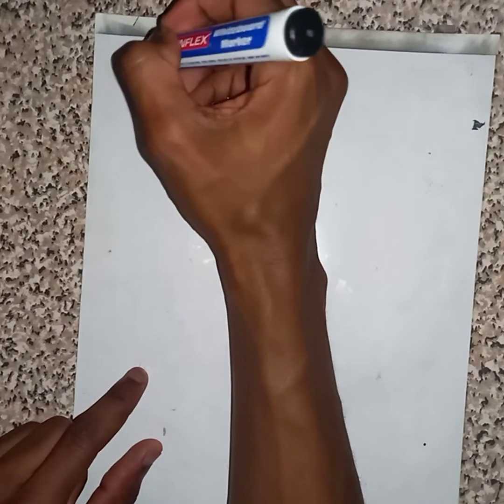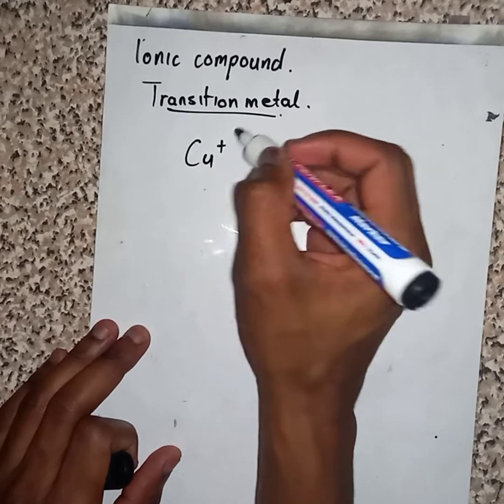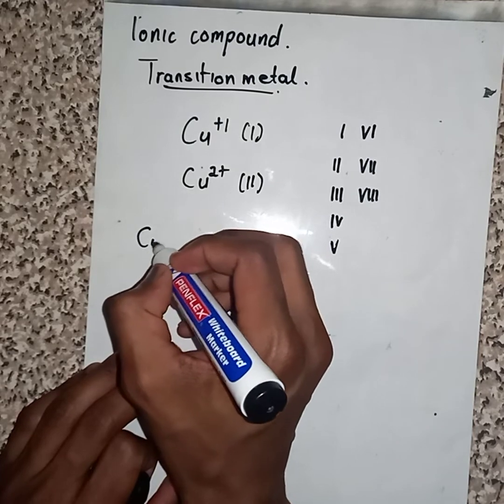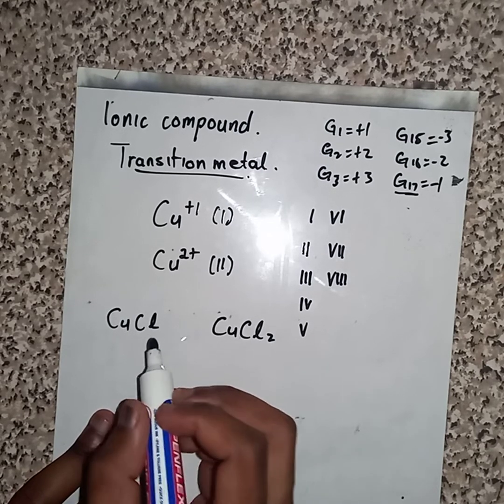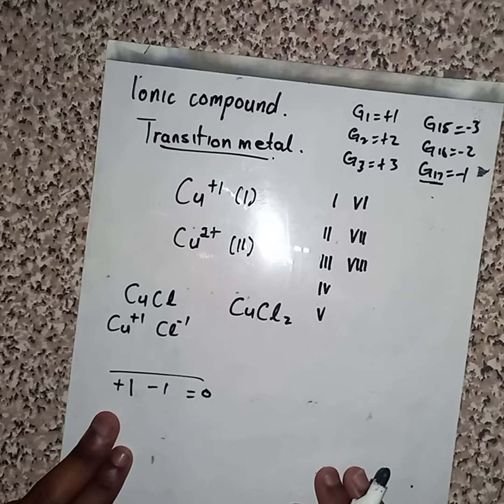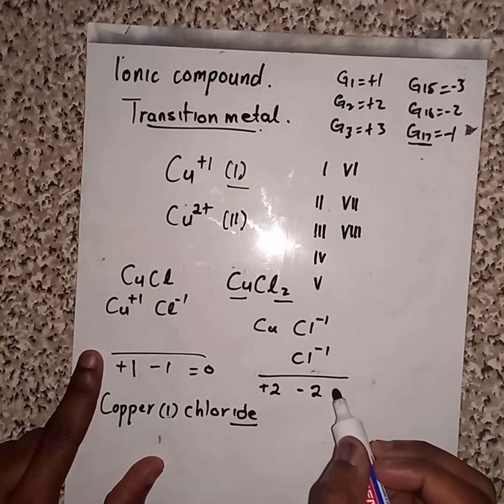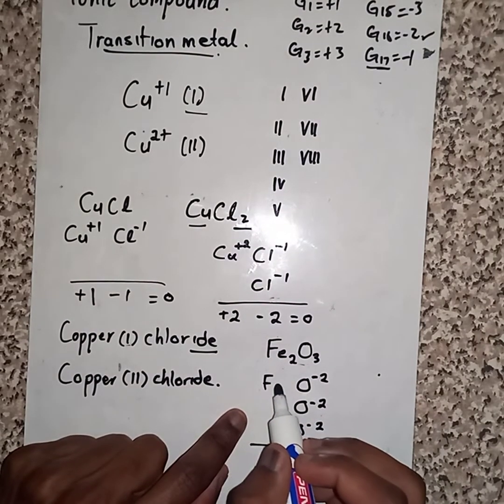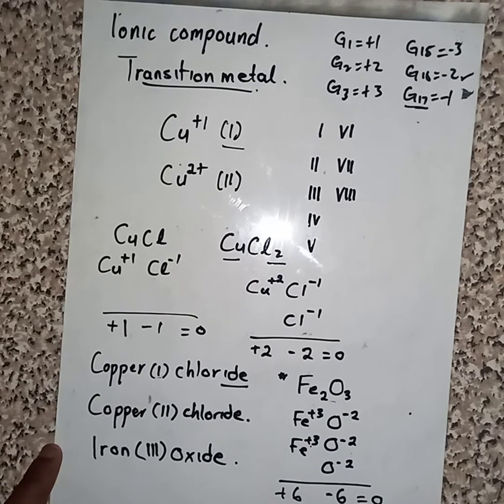Grade 10 Physical Sciences Writing Name of Ionic Compounds including Transition Metal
Writing Name of Ionic Compounds including Transition Metal